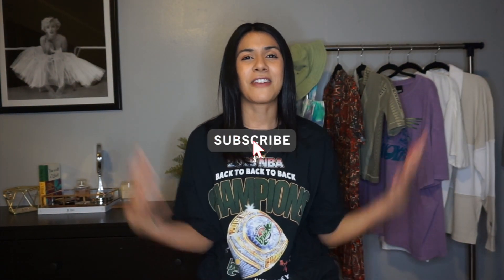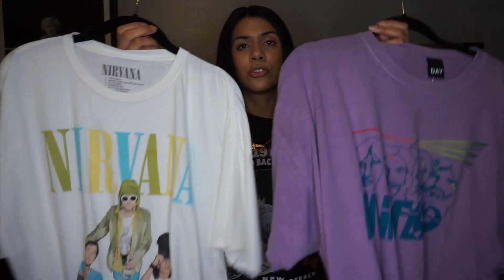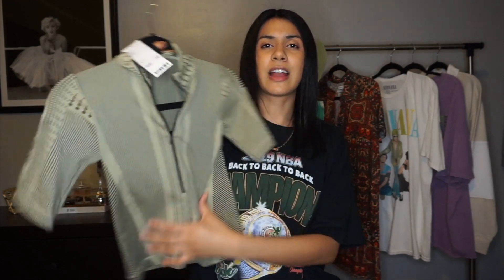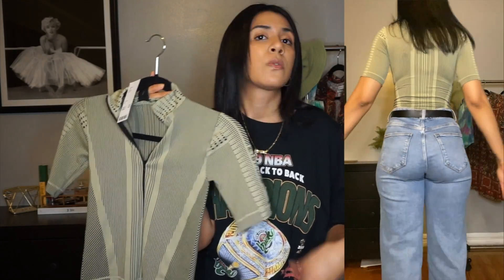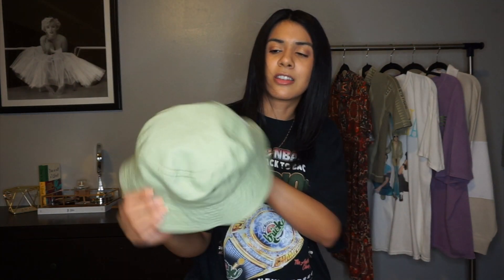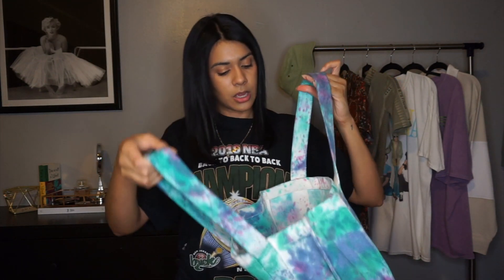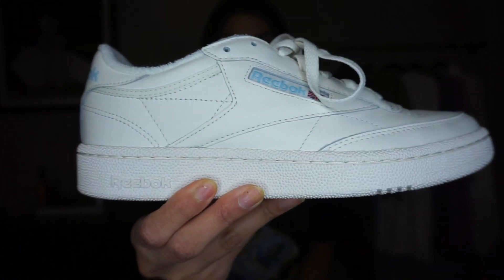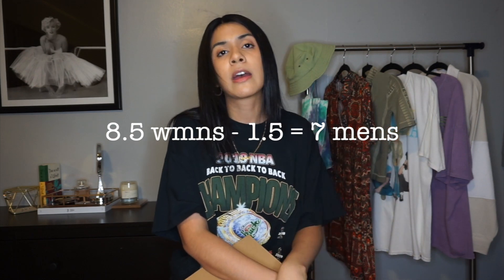URBAN OUTFITTERS TRY-ON & HOW-TO-STYLE | Angela Fernandez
Heyyy beautiful people! I did some pre-coronavirus shopping and put together some cozy outfits for you to try.

Nirvana and Pink Floyd Tee are sold out but here are similar items:
My equipment:
Camera Sony a5100
Bovi by The Grand Affair